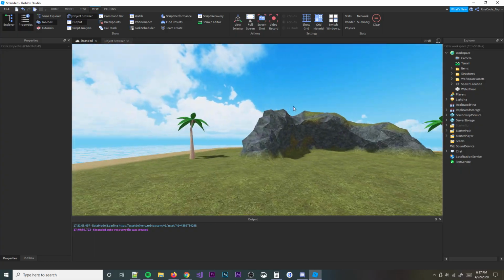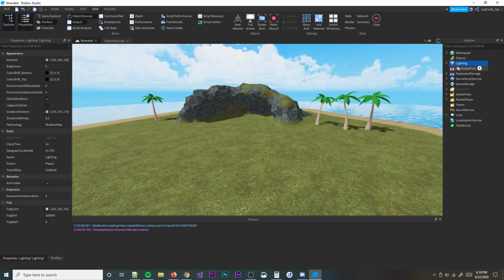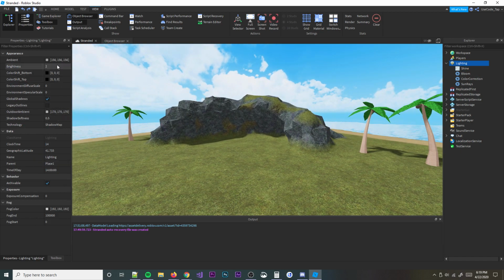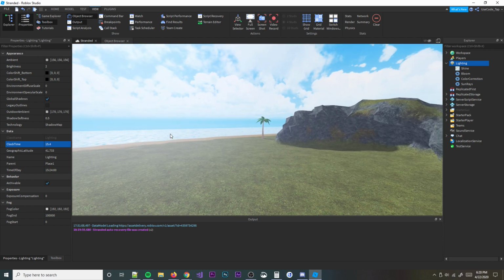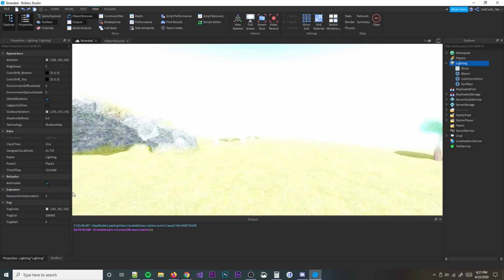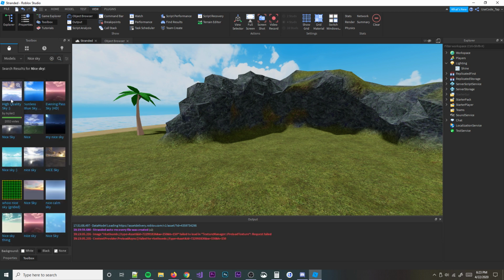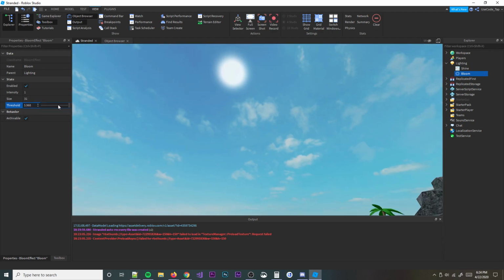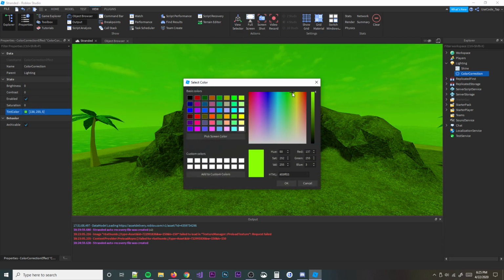The EASIEST Way to Improve Your Roblox Games! (Roblox Studio Tutorial)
Hey guys! Welcome back to a brand new roblox development tutorial. In today's video, I'm going to explaining the easiest way to improve your roblox games. It's super simple and it will make your game look much nicer without very much effort. Be sure to let me know what you guys think in the comment and if you were already doing this. Enjoy! :)